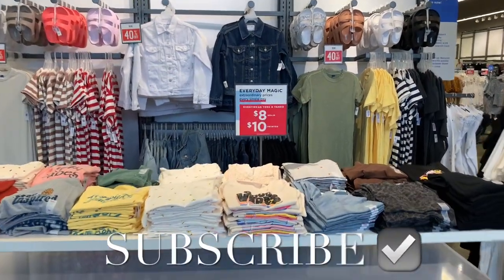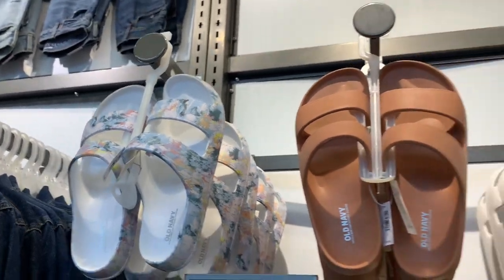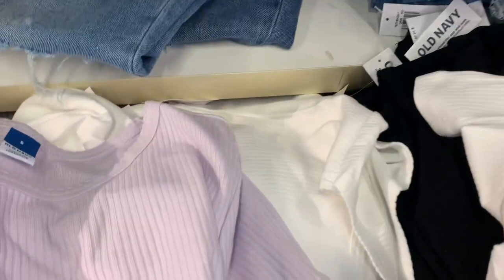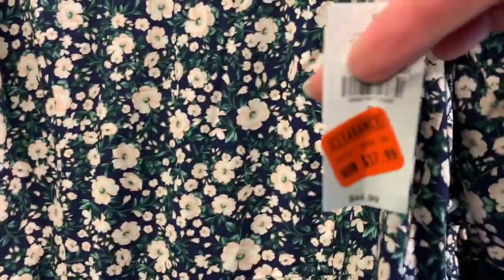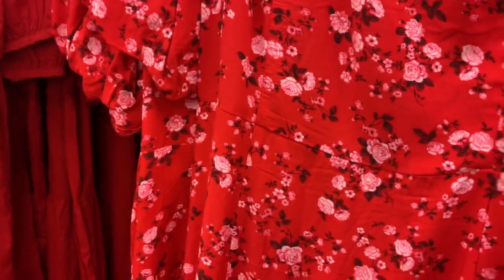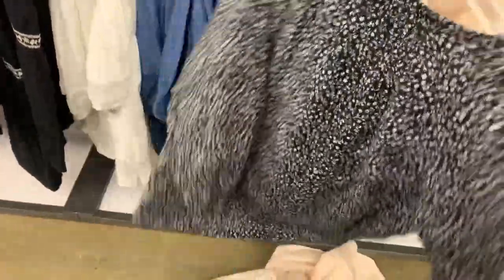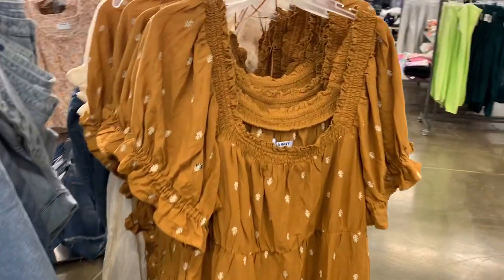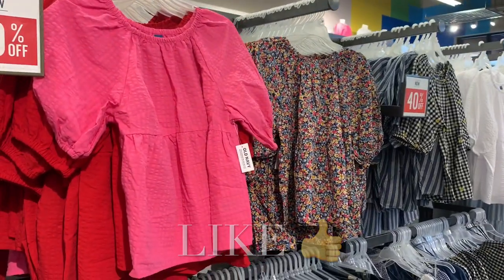💙 OLD NAVY WOMEN’S CLOTHES SHOP WITH ME‼️ OLD NAVY SALE | OLD NAVY HAUL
Come with me to Old Navy as I found so many cute styles and new finds! So many great options including shirts, jeans, dresses, Old Navy shoes, Old Navy Sandals, Old Navy Winter clothing, Old Navy Spring clothing, Old Navy Summer clothing, Old Navy graphic shirts and so much more!

I love shopping for Old Navy Women’s clothing and other Old Navy clothing. Old Navy shopping is one of my favorite stores to make an Old Navy shop with me video and an Old Navy store walkthrough to show you all the Old Navy Women’s Summer clothing and sometimes I show an Old Navy clothing haul.
I love buying Old Navy activewear especially for Old Navy Spring 2022 and Old Navy Summer 2022 styles! Old Navy dresses, Old Navy shoes and Old Navy Women’s shoes are always so cute and affordable! Old Navy new finds is a fun video to film when looking at the Old Navy fashion and Old Navy Women’s fashion. I love an Old Navy sale and Old Navy deals! You can really find some good bargains!